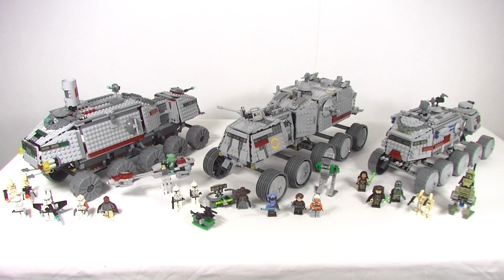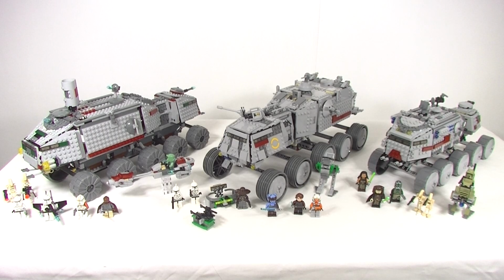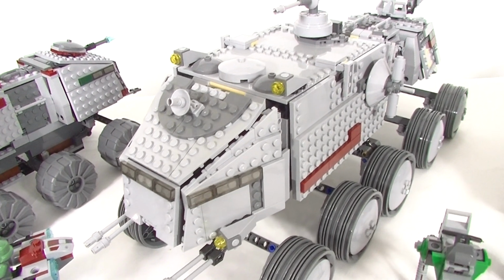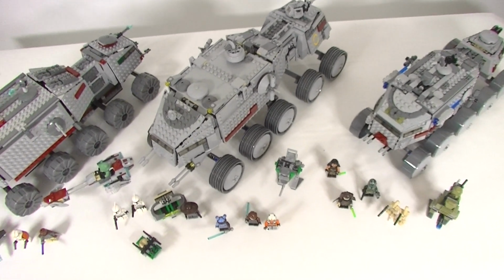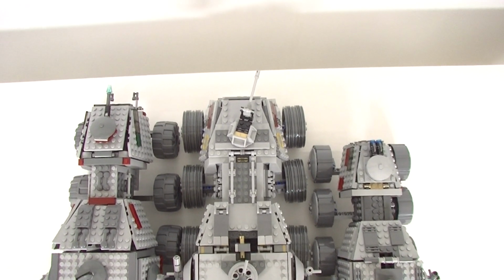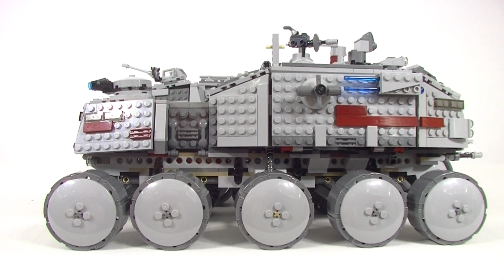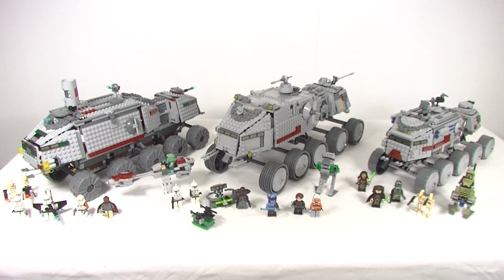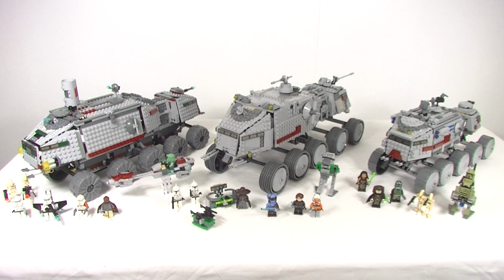Lego Clone Turbo Tank Comparison - All 3 Special Edition!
In this Special Edition Comparison we take a look at all 3 releases of the mighty Clone Turbo Tank!

Clone Turbo Tank 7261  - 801 pieces, 7 minifigs - 2005.
Clone Turbo Tank 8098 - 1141 pieces, 6 minifigs - 2010.
Clone Turbo Tank 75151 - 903 pieces, 6 minifigs - 2016.